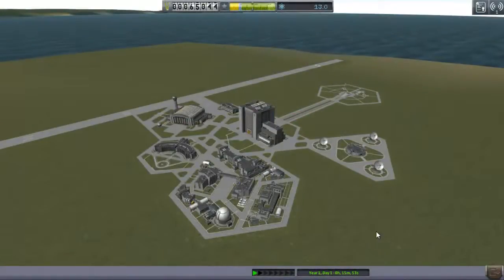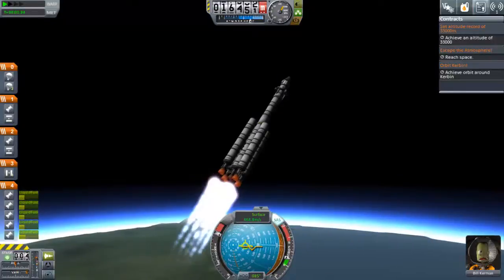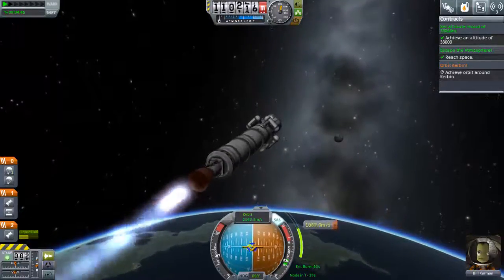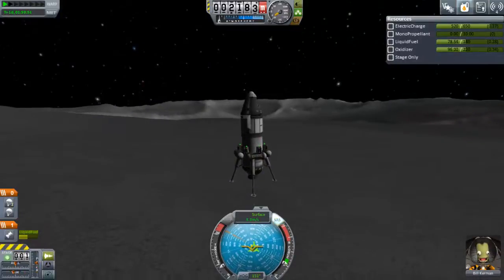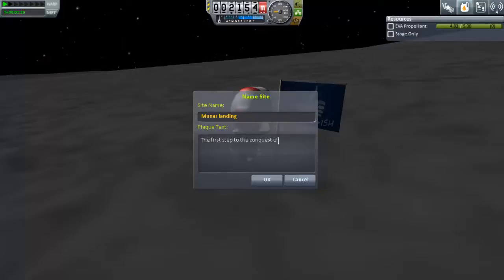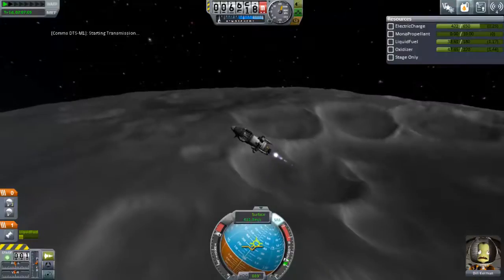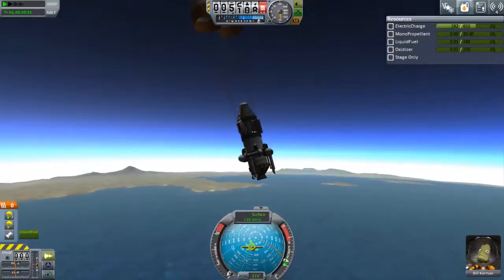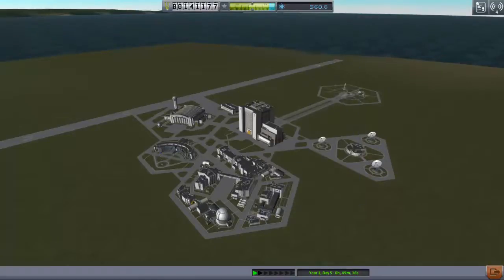Mishaps On The Mun - KSP 0.24 Career #2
In the second part of my stock KSP series I grab what I can and send Bill Kerman off to the Mun... although things don't go quite to plan!

Throughout this series I attempt to land on and recover a kerbal from every planet and moon in the game in the new 0.24 career mode completely stock (without mods).

Kerbal Space Program is a fantastic rocket building simulator that I would highly recommend purchasing if you haven't already A free demo is also available in the steam store.

Sorry about the delay since my last episode!